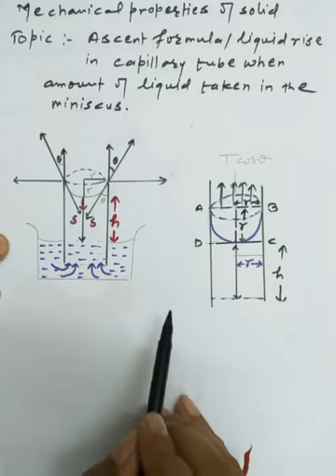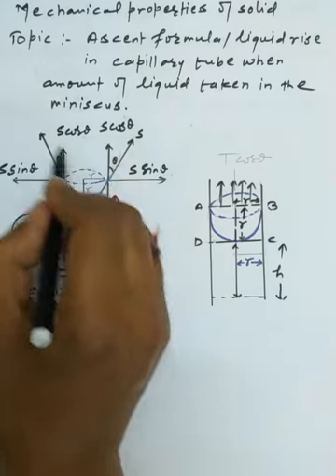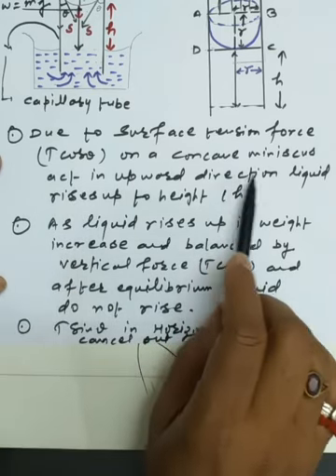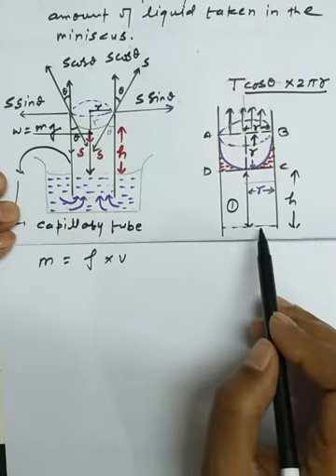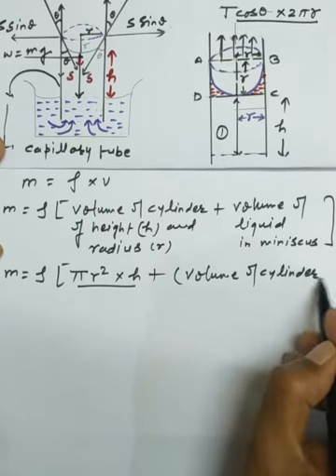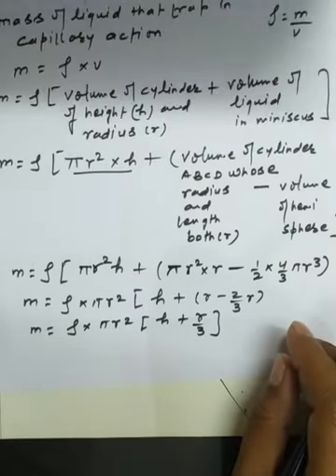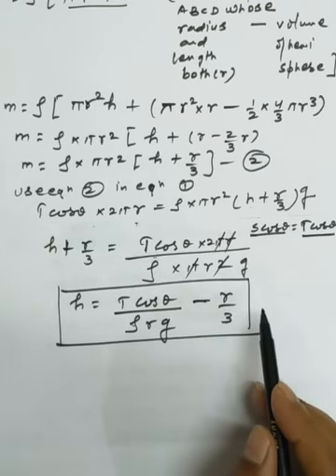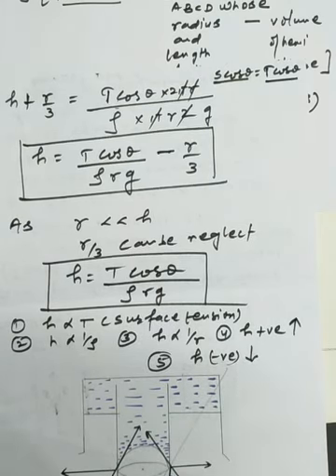Ascent Formula (Amount of liquid taken in meniscus)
Class XI Physics  Ascent (Amount of liquid taken in meniscus)